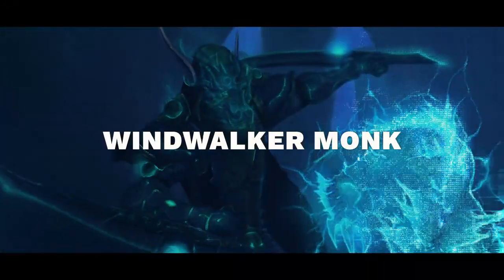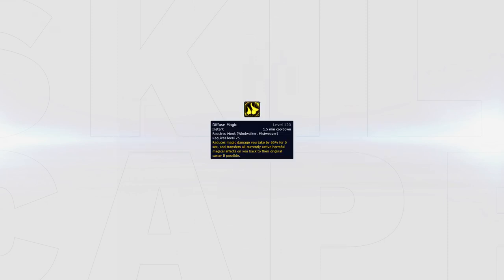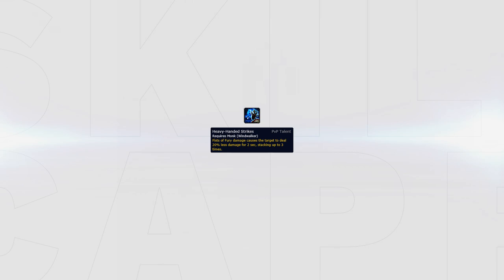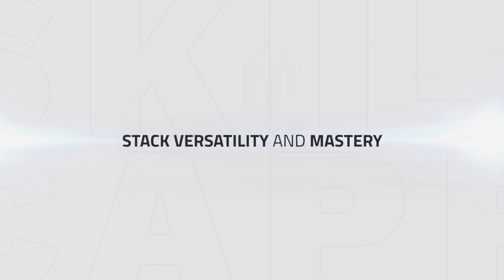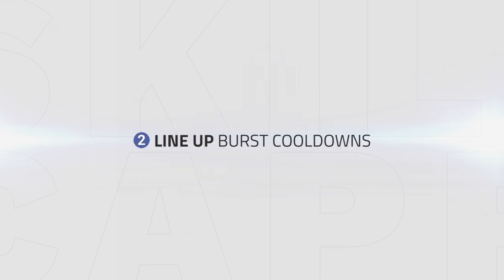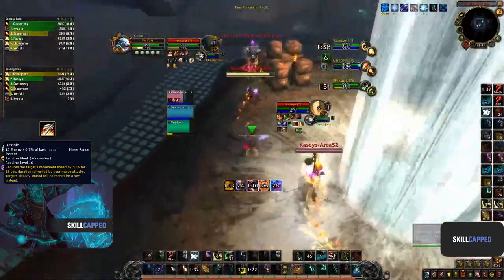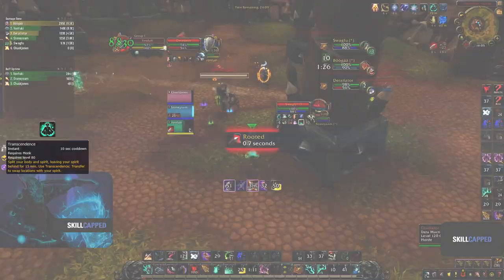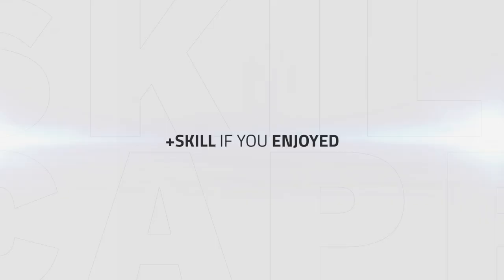Windwalker Monk BfA 3v3 Arena Guide - Best Comps, PvP Talents, Azerite Traits and Playstyle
Video Description:
Hey everyone and welcome to one of our arena guides for Windwalker Monks in Battle for Azeroth.

In this guide we go over:

- Comps
- Talents
- Azerite Traits
- Playstyle